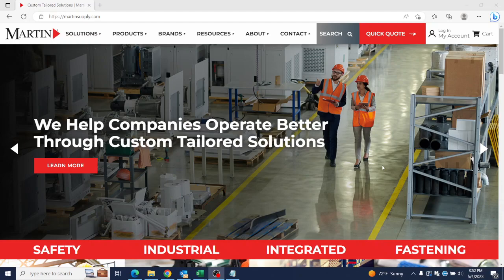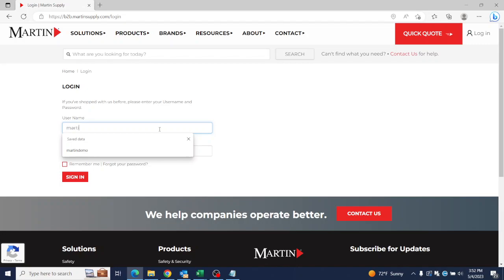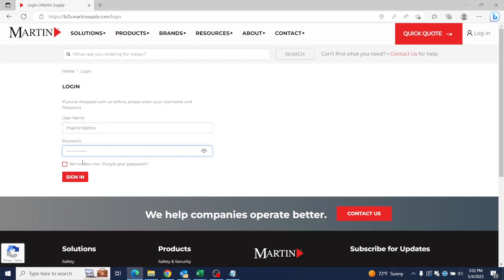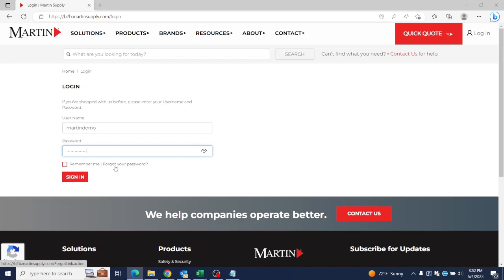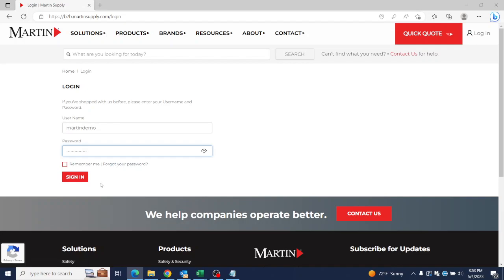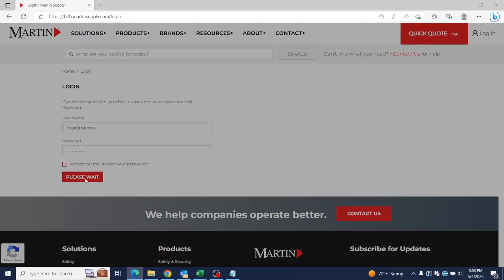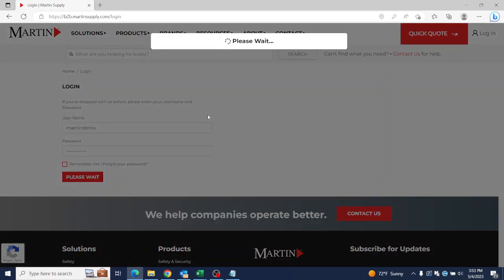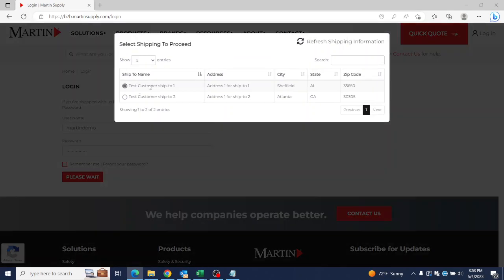How-To Login to Your Martin B2B Account Tutorial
Are you an existing or new customer of MartinSupply.com and need help on logging in to your account? Watch this quick how-to video on Log In.